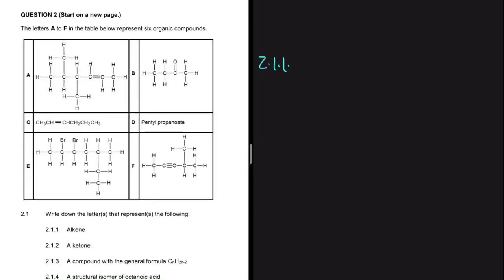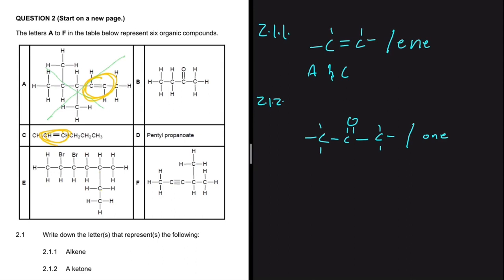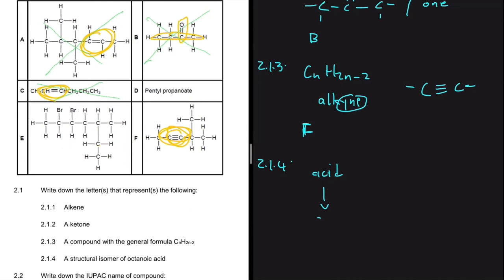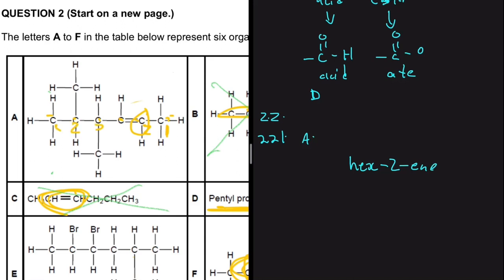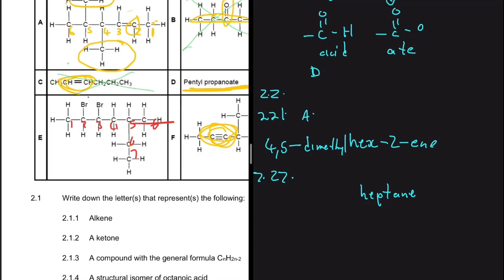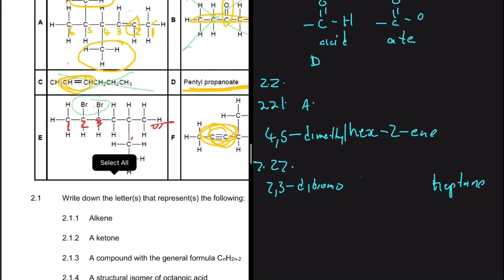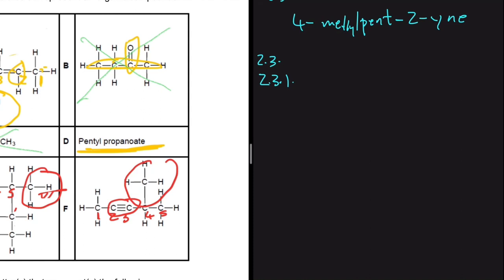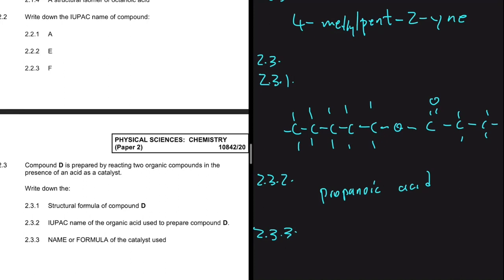Prelim 2020 Organic Chemistry IUPAC Naming Isomers Ester... Grade 12 Physical Sciences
Question 2 Grade 12 Physical Sciences Paper 2 (Chemistry) September Trial Exam 2020 on Organic Chemistry

0:00  Identifying Different Organic Compounds
4:42  Write down the IUPAC name of compound...
10:10 Process of Esterification